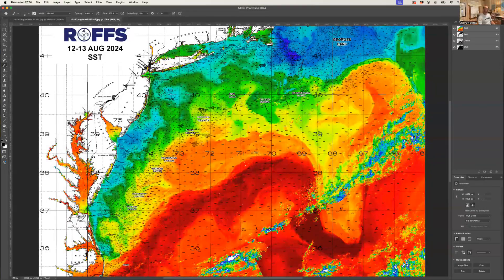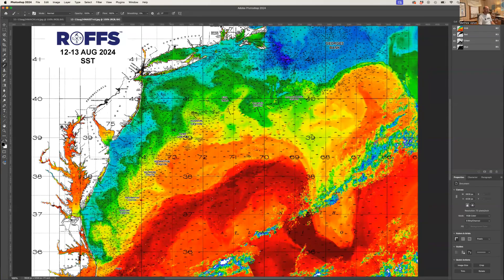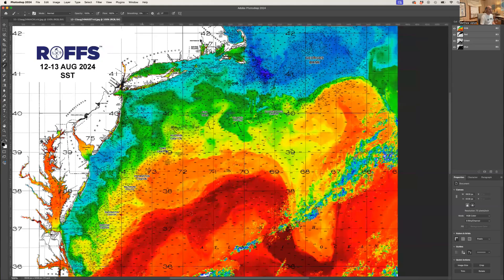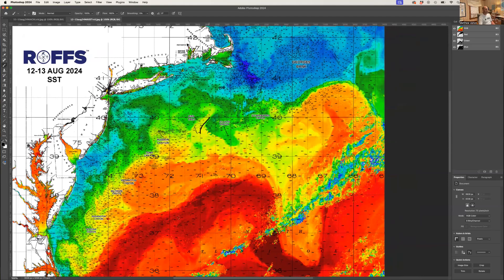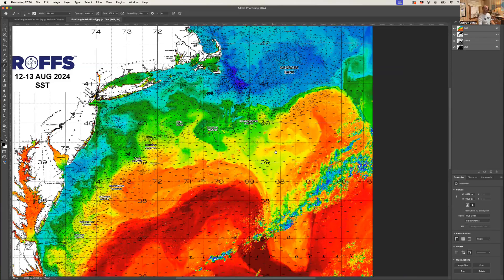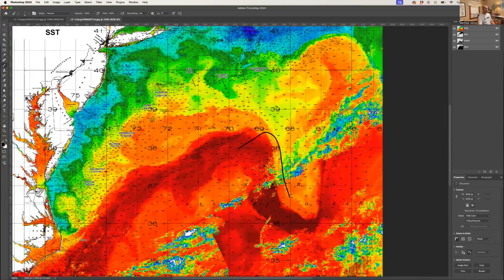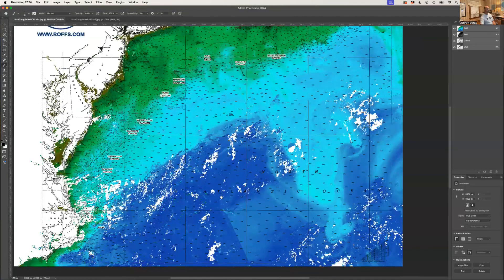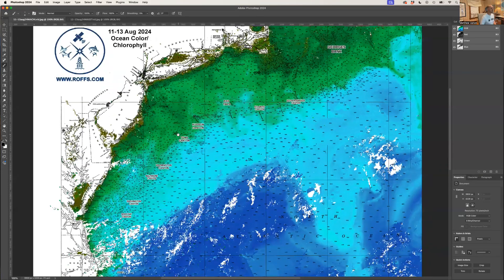Northeastern U.S. Ocean Conditions Update - 08/13/2024